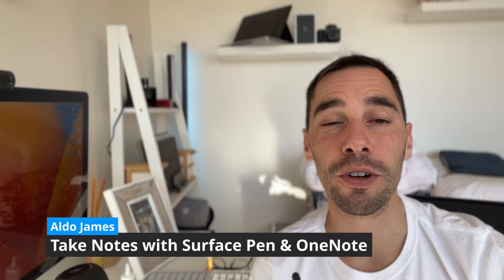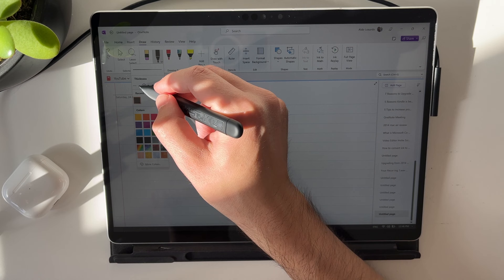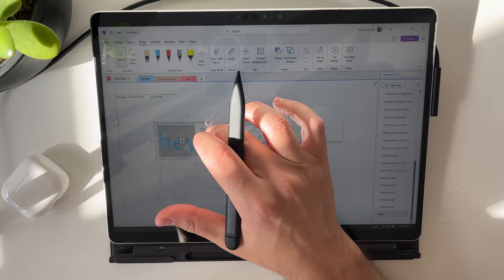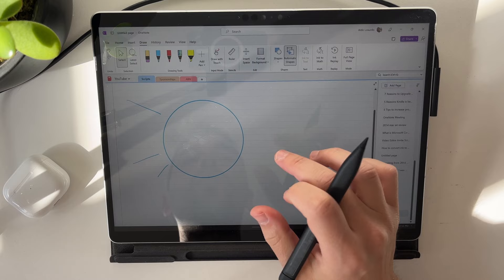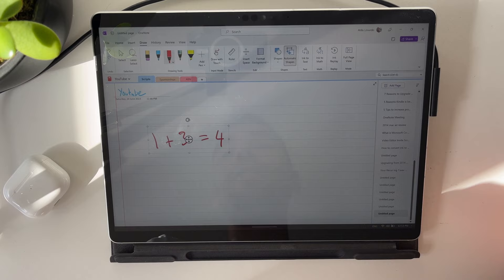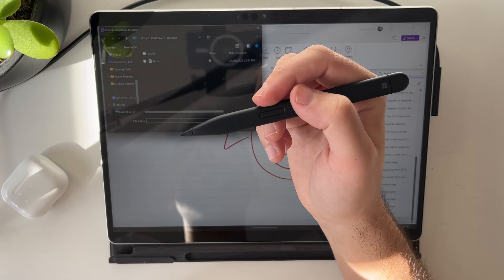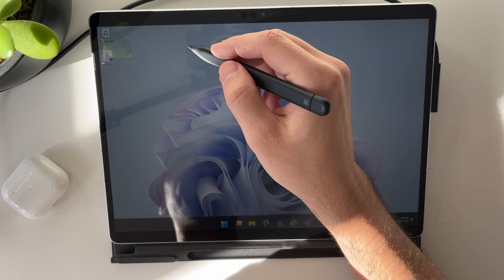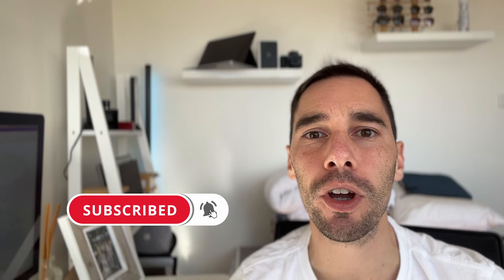How to Use Surface Pen & OneNote to Take Notes (2023)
In this video look at how to take better notes with the Microsoft Surface Pen and OneNote.

The Surface pen is a great tool for marking up and annotating documents as well as taking notes. OneNote is a powerful free tool from Microsoft for digital note taking.

Here are 13 tips that I've put together to show you how you can take better notes using the Surface Pen and Microsoft OneNote!

0:00 Intro
0:24 Tip #1 Format Background
1:54 Tip #2 Pen & Highlighter options
2:35 Tip #3 Eraser & points of pressure
2:53 Tip #4 Lasso
3:19 Tip #4 Convert ink to text
3:48 Tip #5 Moving objects
4:02 Tip #6 Naming your page
4:30 Tip #7 Drawing Shapes
5:55 Tip #8 Drawing straight lines
7:09 Tip #9 Ink replay
8:37 Tip #10 Full page controls
9:24 Tip #11 Import Word Documents into OneNote
10:07 Tip #11 Marking up and highlight documents
11:27 Tip #12 Inserting Screenshots
12:15 Tip #13 Ink to Maths